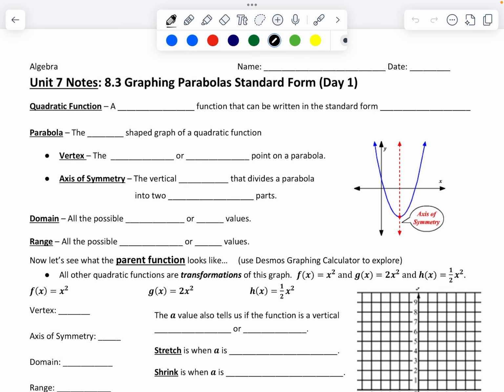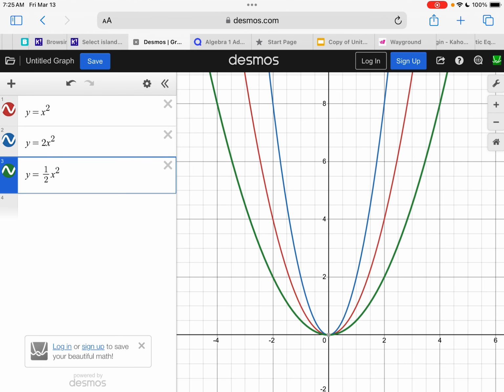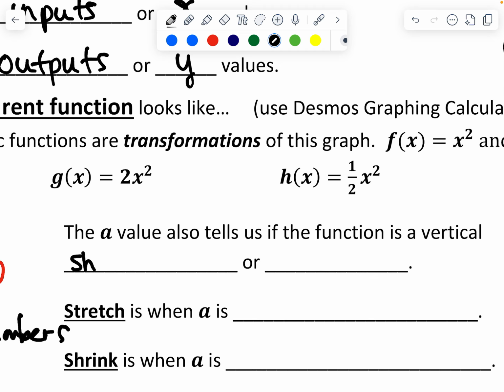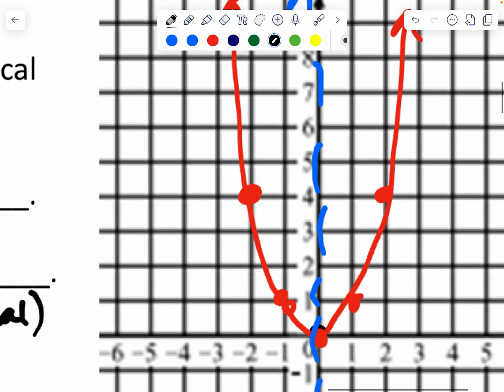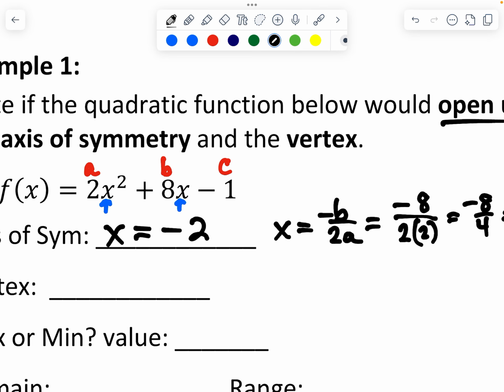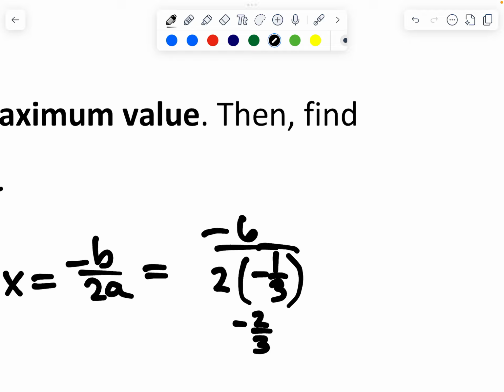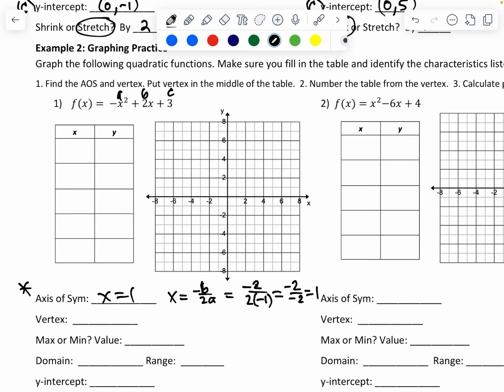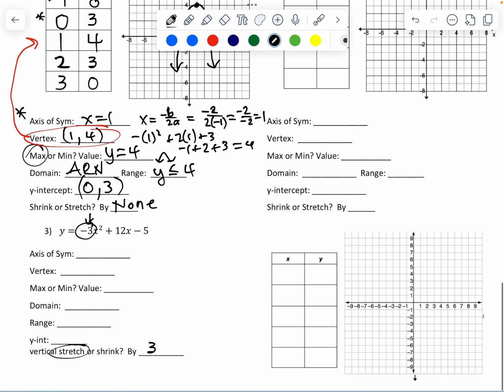March 13, 2026